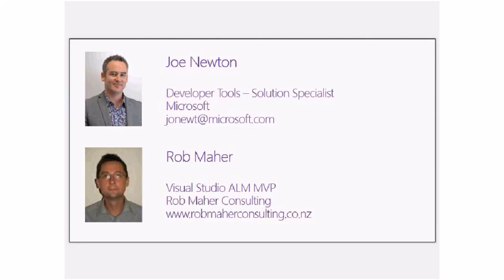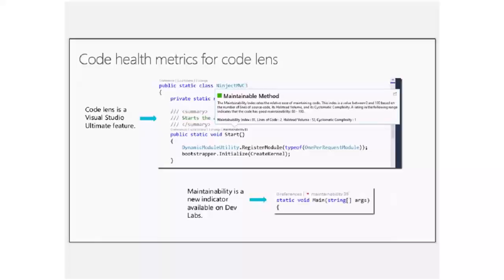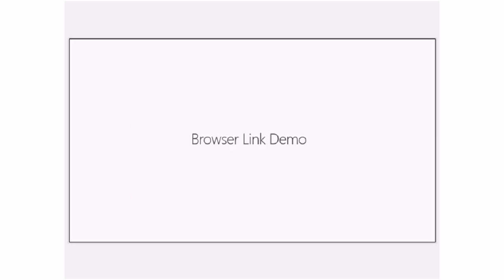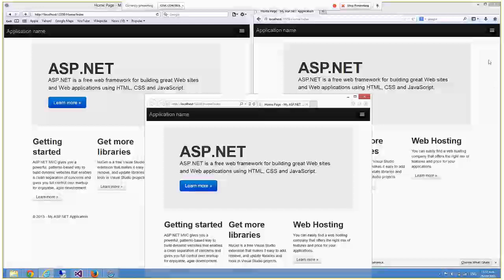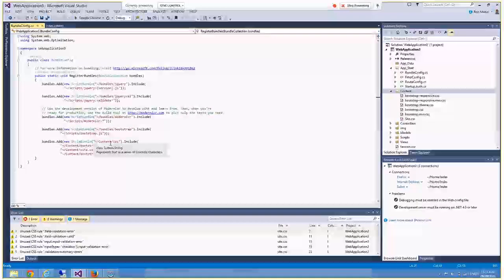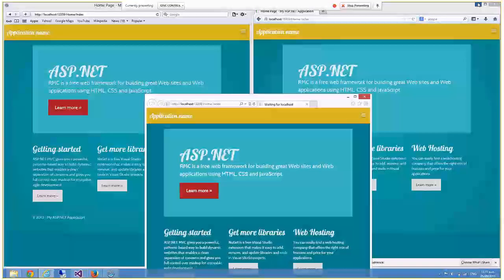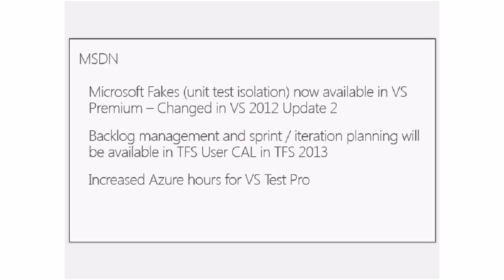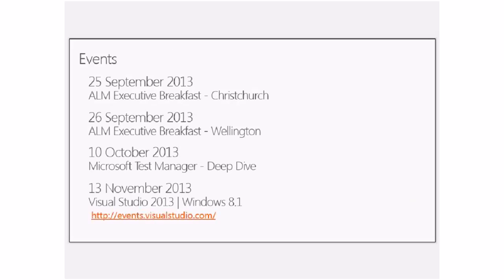NZ Dev Tools Webinar September 2013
NZ Dev Tools Webinar September 2013 - Presented by Joe Newton